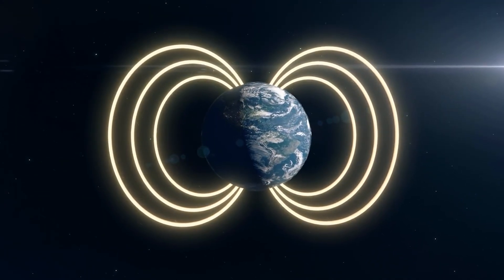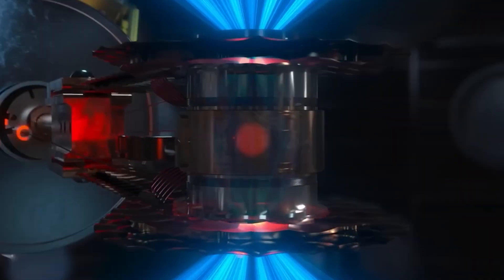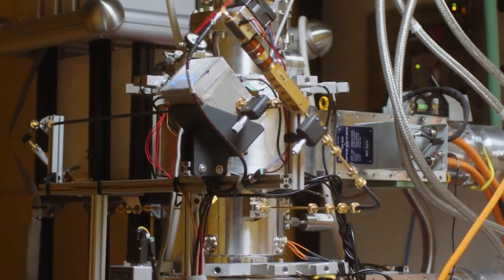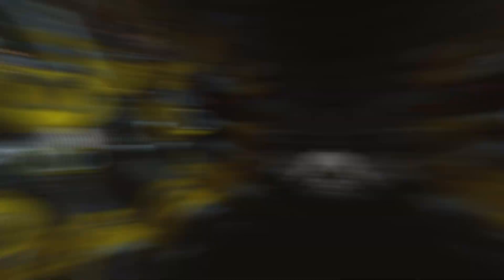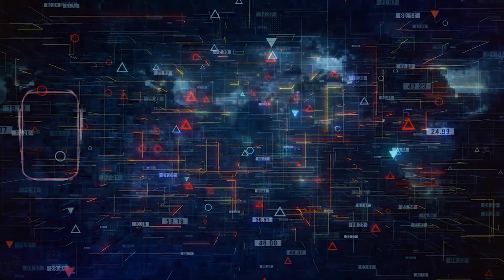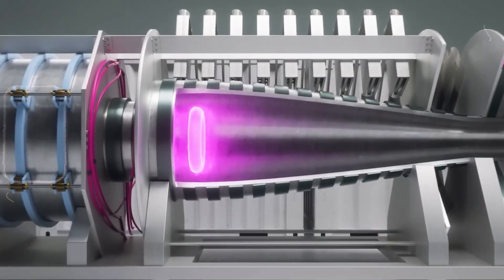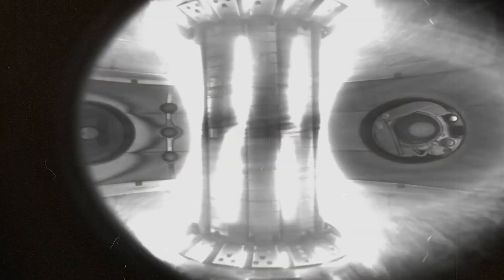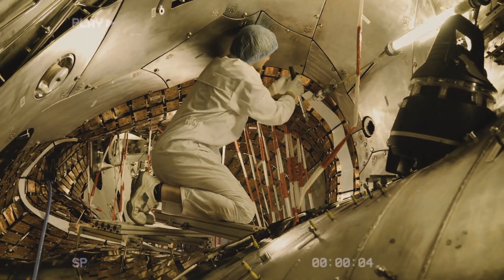How a Small Team Beat the Odds and Rewrote the Future of Fusion Energy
This video tells the remarkable journey of a small fusion startup fighting doubt, failure, and intense pressure to prove a concept most experts dismissed. Their mission: show that electrostatic fusion could reach the plasma densities needed for real progress. Through rapid iteration, old Soviet research, and surprising insights, they built a compact device that achieved record-setting results. This is the story of resilience, creativity, and a breakthrough that may change the future of clean energy. Join us as we explore how belief and persistence unlocked a new path forward.